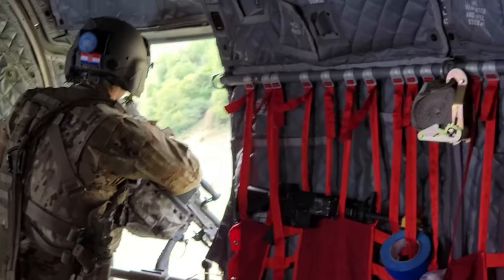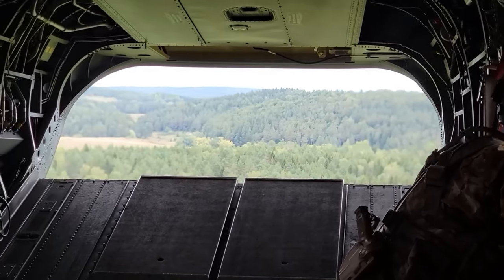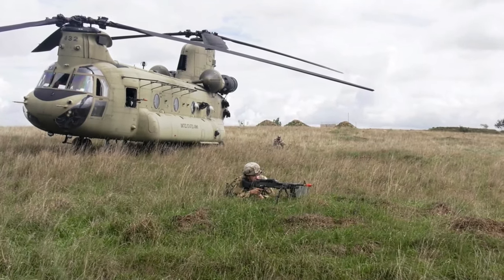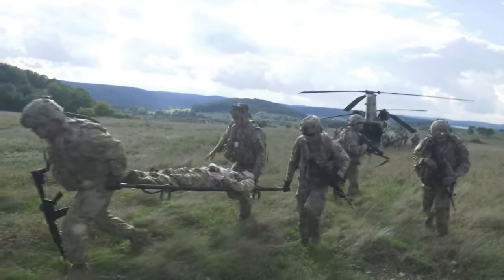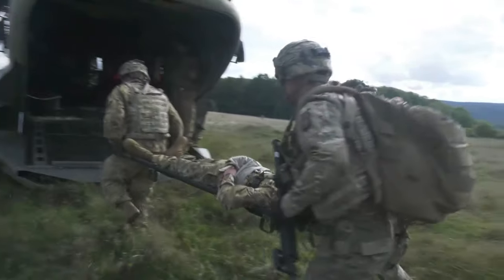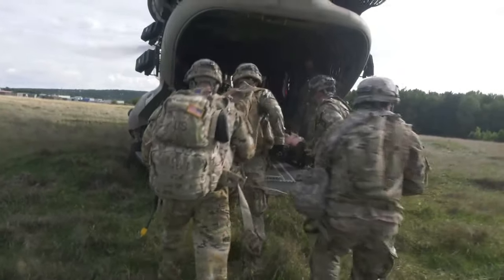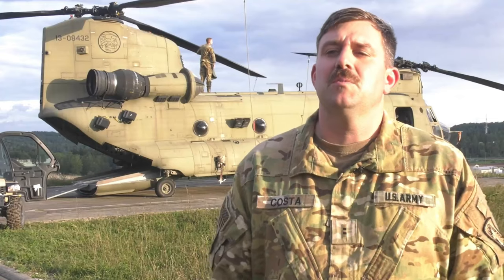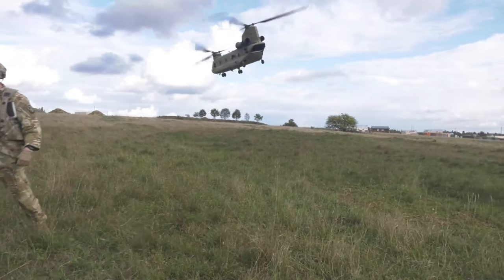Chopper Down hard landing in a combat zone.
A CH-47 Chinook crew from 1-214th General Support Aviation Battalion (GSAB), 12th Combat Aviation Brigade, simulates and a mechanical failure and hard landing in a combat zone.

Chopper Down
BW, GERMANY
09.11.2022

CW2 Kevin Costa
1-214th General Support Aviation Battalion (GSAB)

Film Credits: Video by Sgt. James Barrington
211th Mobile Public Affairs Detachment